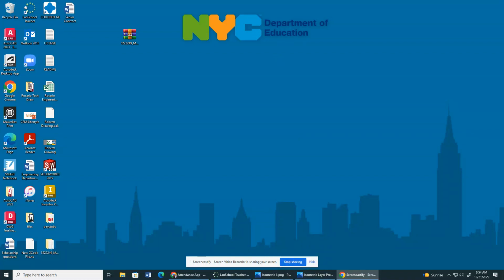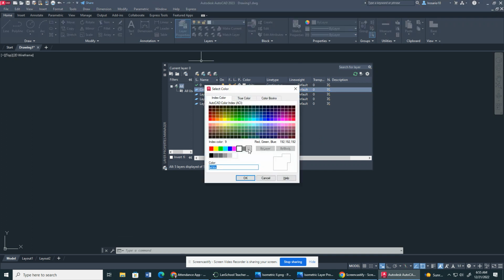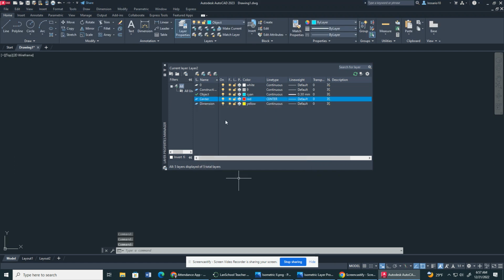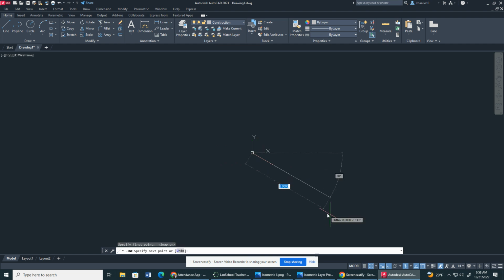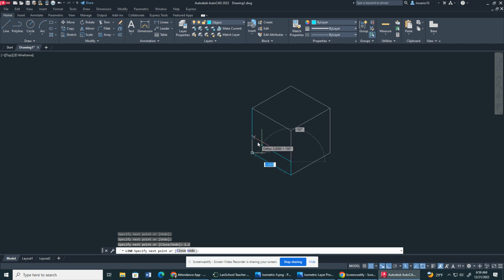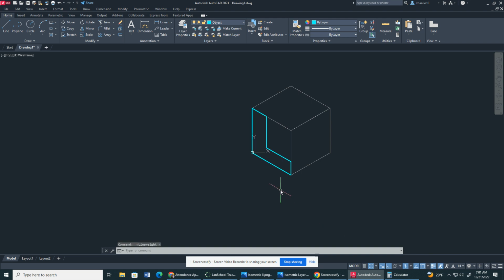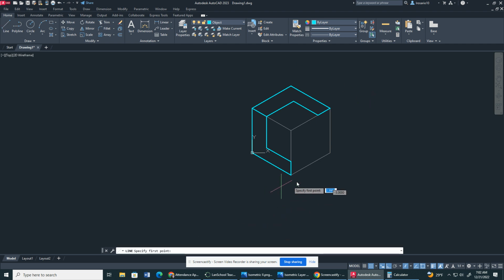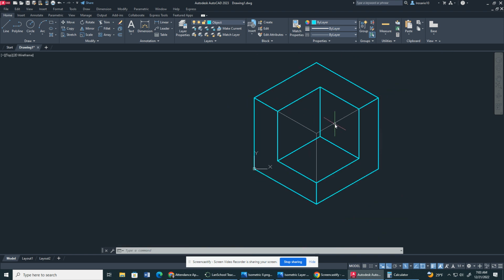Cubic Cut Out Pt 1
This is part one of the Cubic Cut Out.